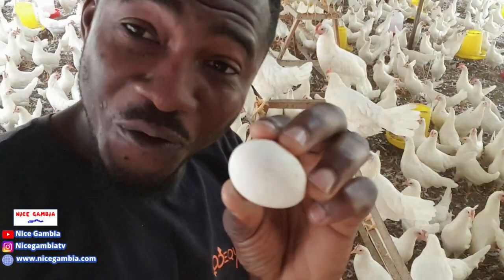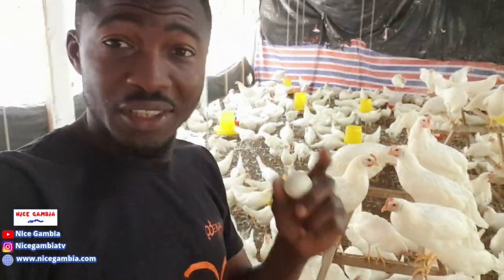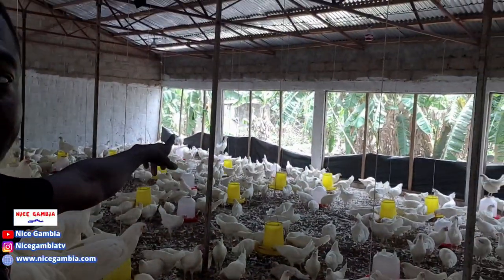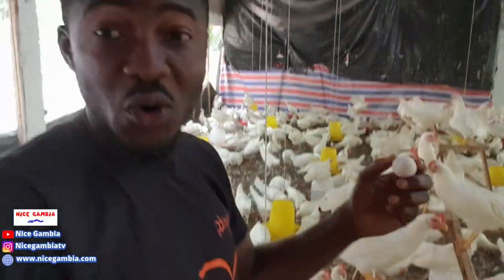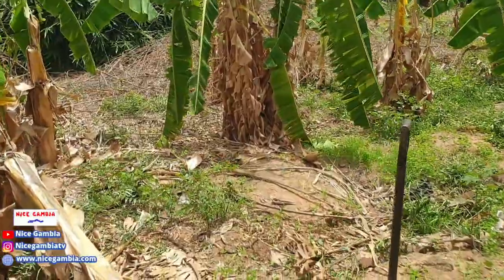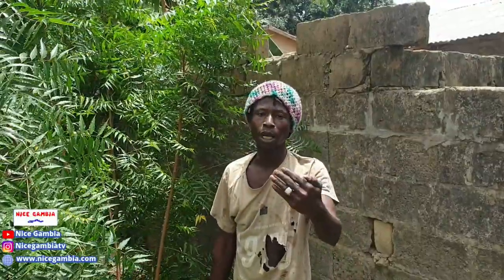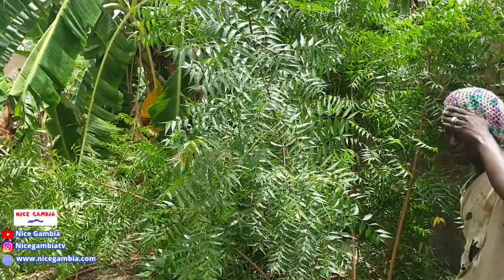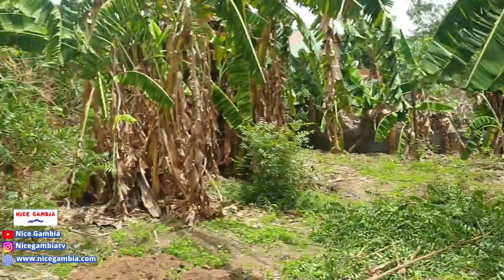First Egg at 17 weeks 1000 Layer birds in The Gambia